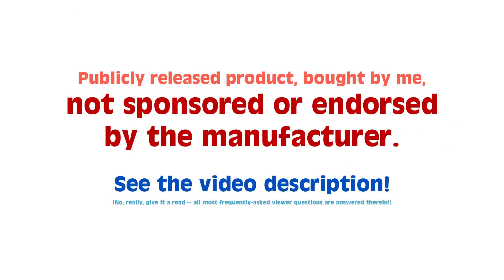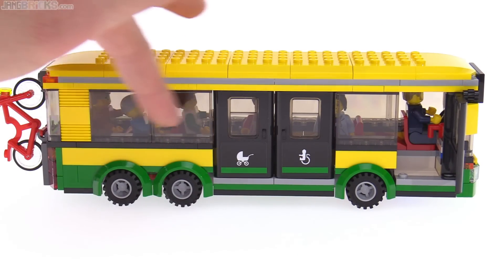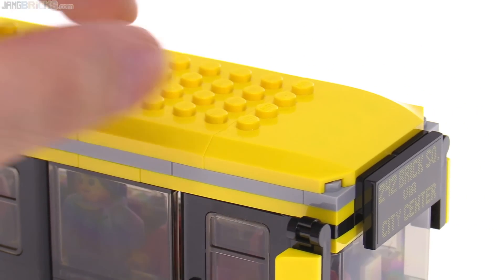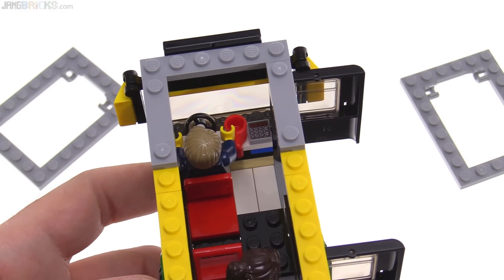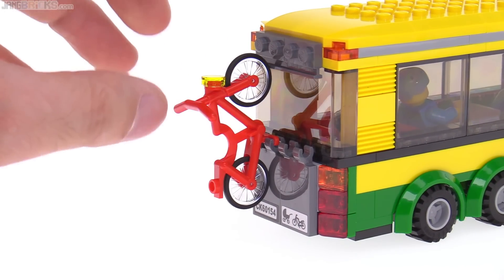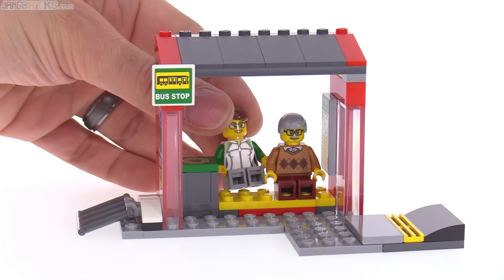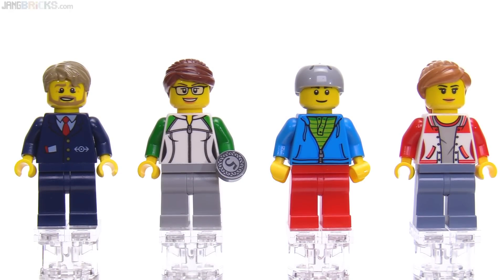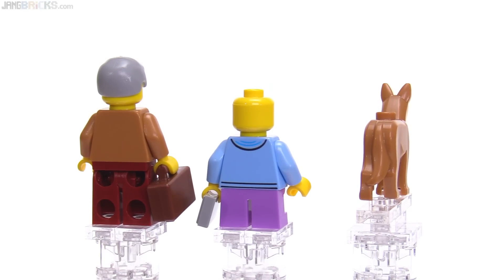LEGO City 2017 Bus Station review 🚌 60154